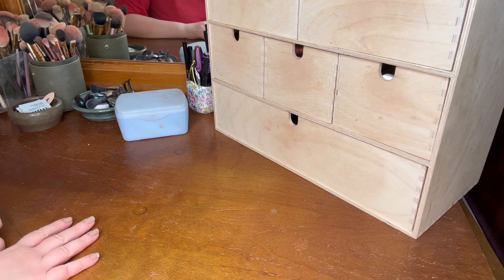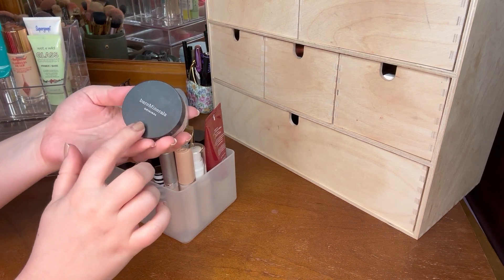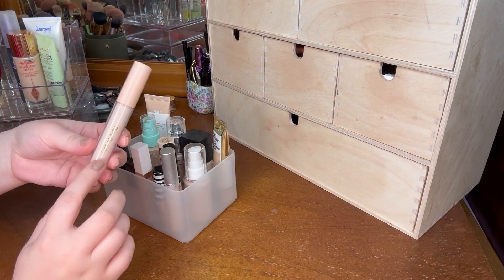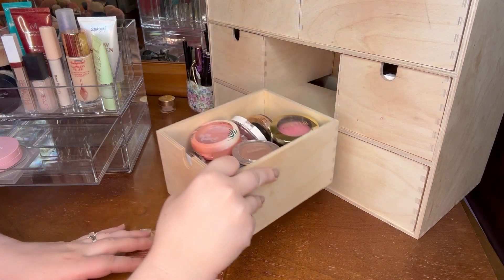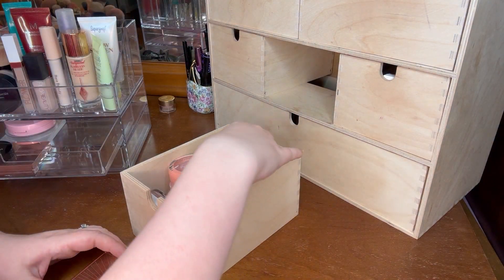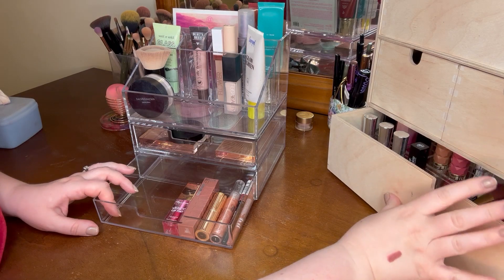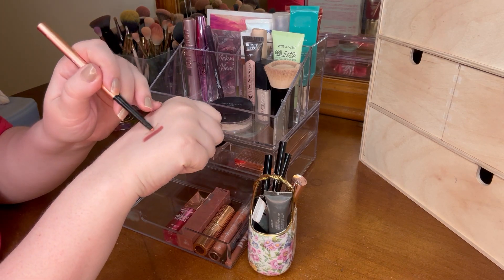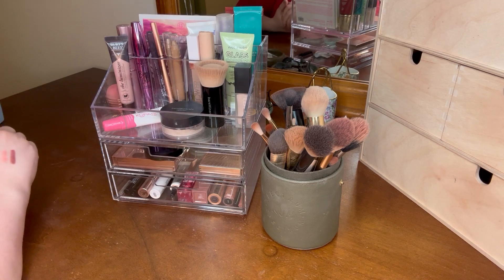SHOP MY STASH | only two products per category!